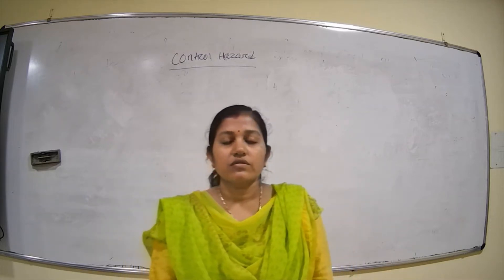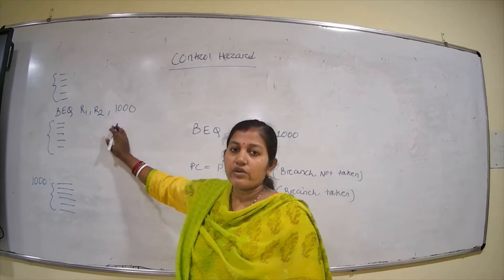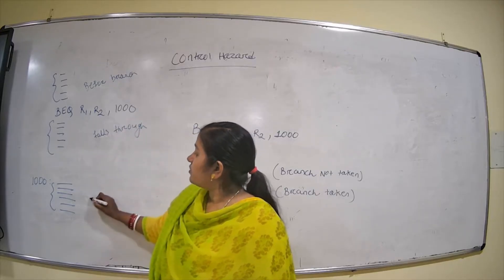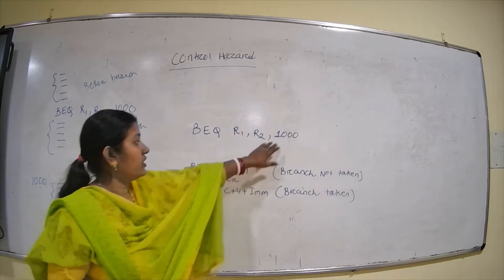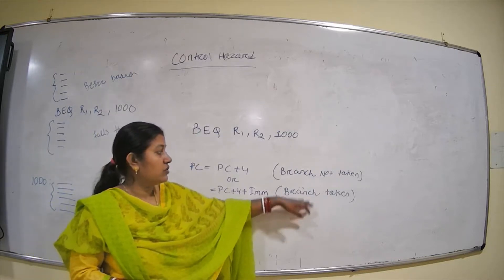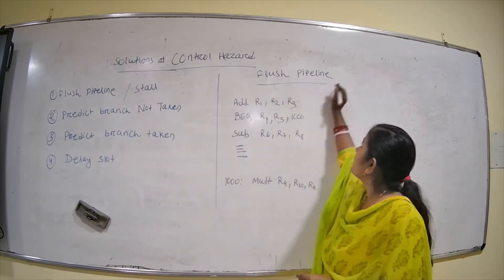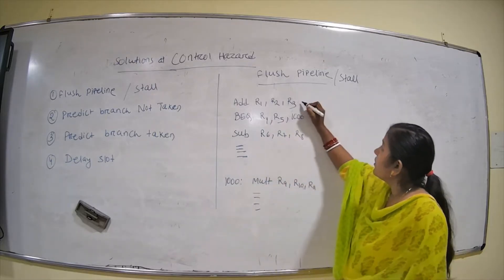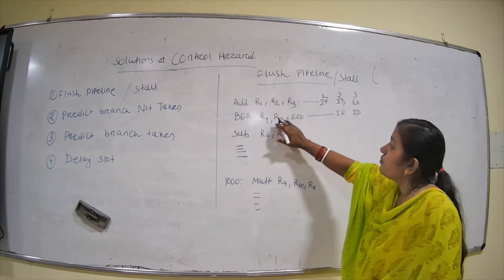Control Hazard Part 1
Correction: When discussing the branch predict taken, I spelled out the branch predict not taken. But it is actually branch predict taken.